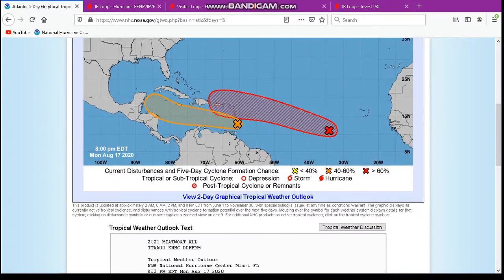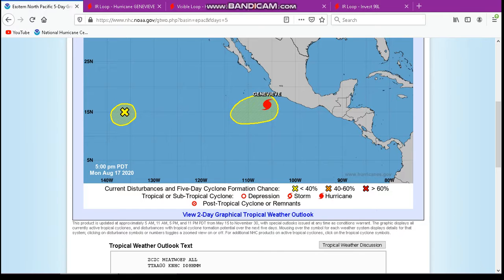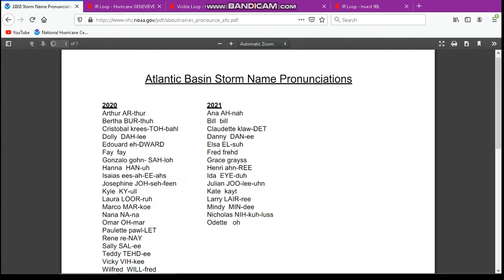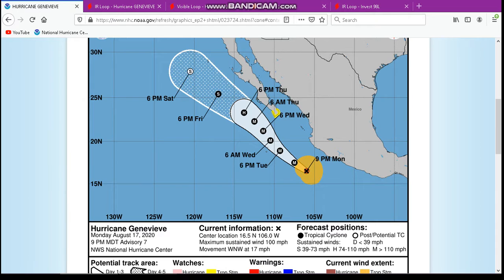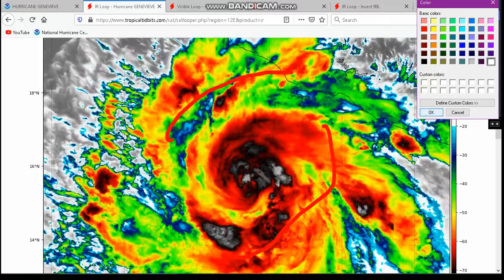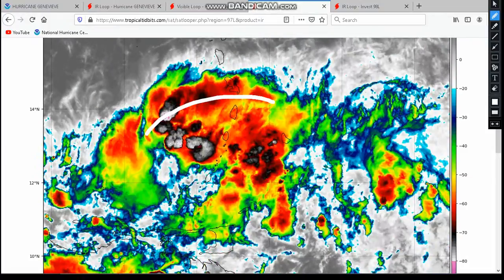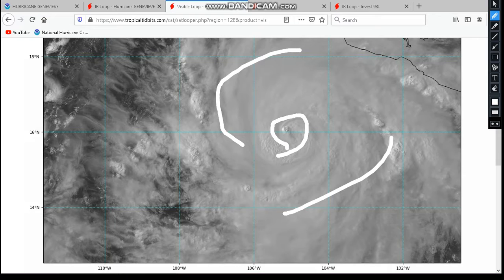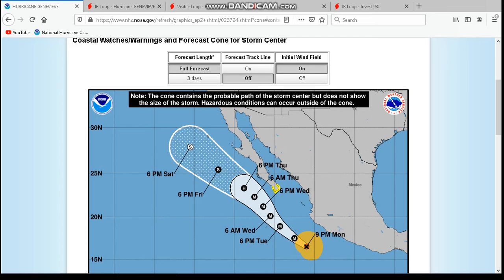97L and 98L Could Form This Week!